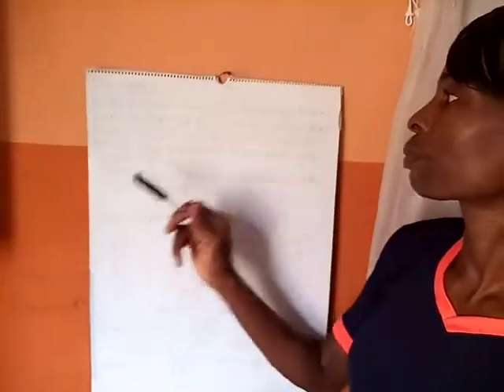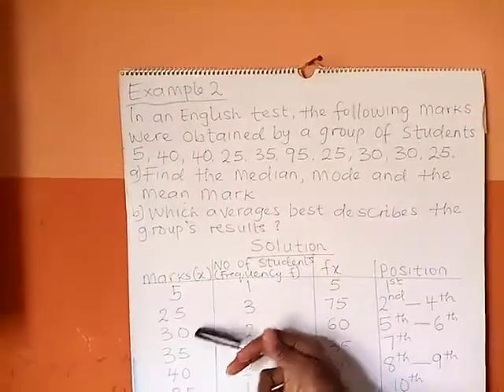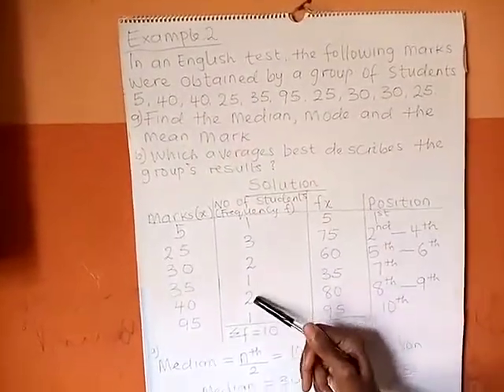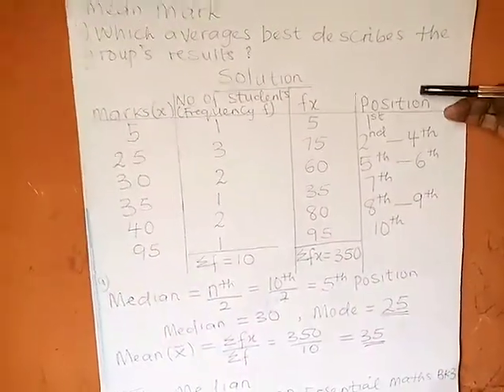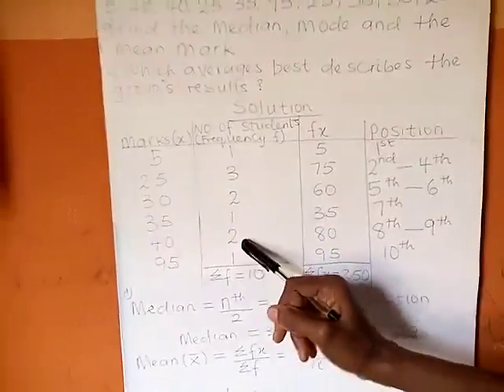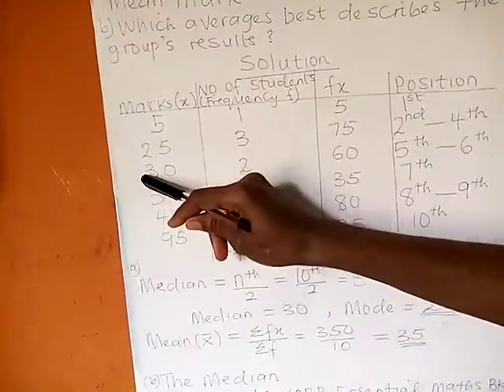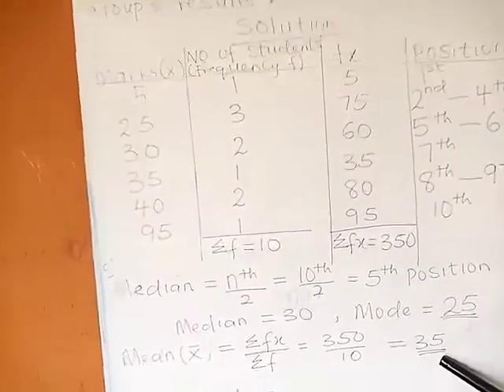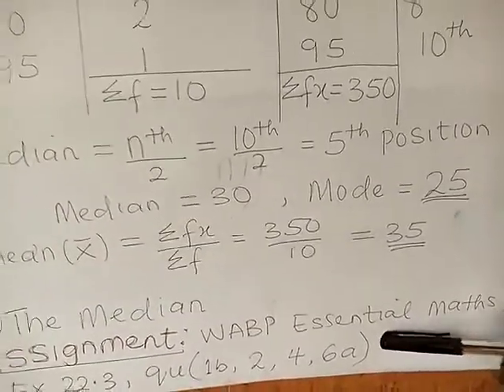Calculating Frequency in mathematics for Jss3